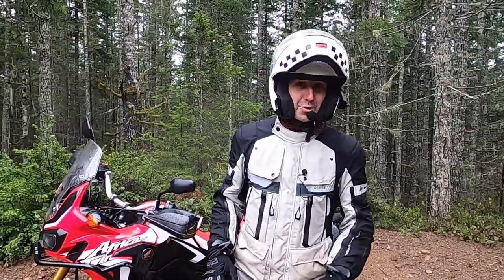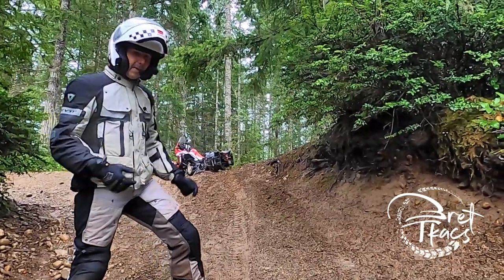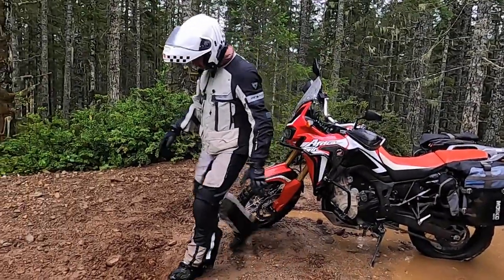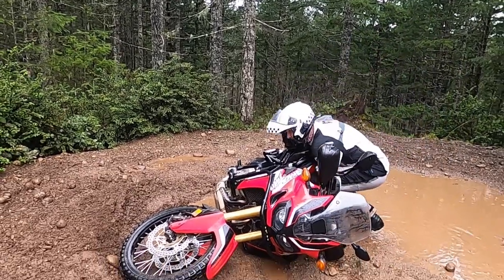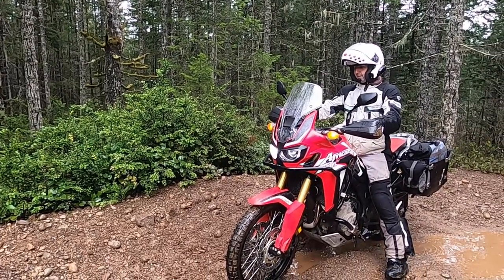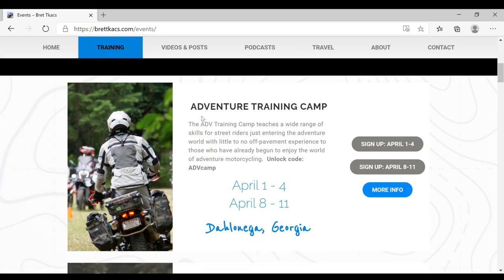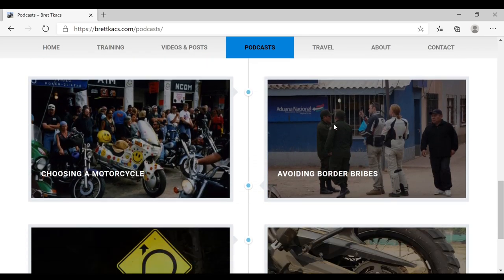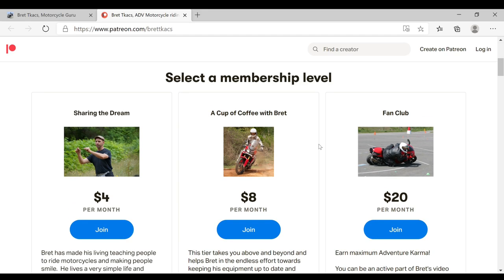Slide turn, pivot turn, elephant turn (DCT Africa Twin)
Who says a DCT can't kick ass in the dirt?!

While spending time on an DCT Africa Twin I found a great place to practice my slide and pivot turns. I walk through some of the strategies that I used.

I had a little fun with this and skipped the beginner speeds and decided to talk about  strategies and a few key tips.

I hope you enjoy the blooper reel at the end of the video